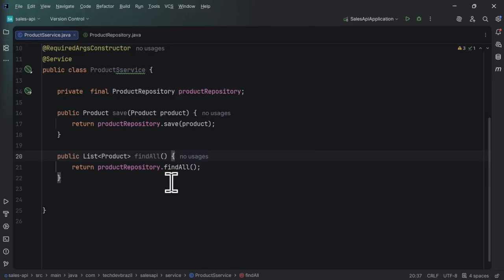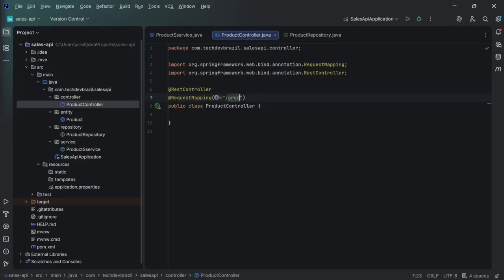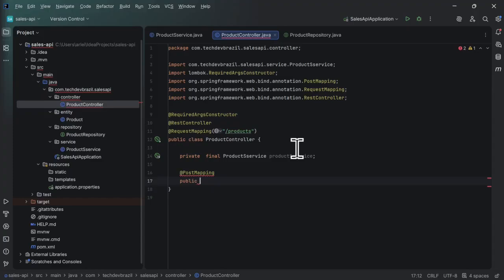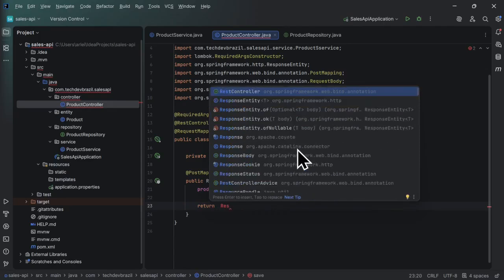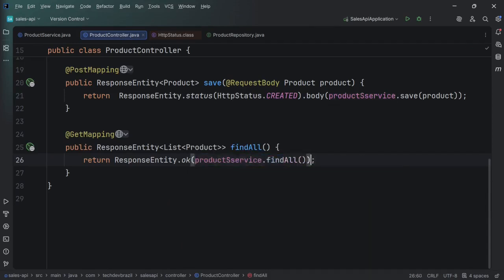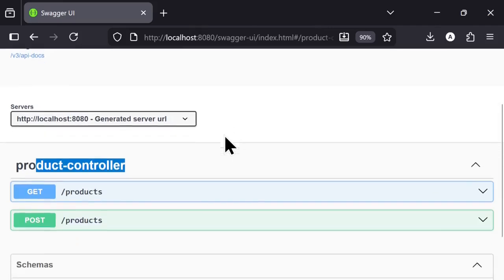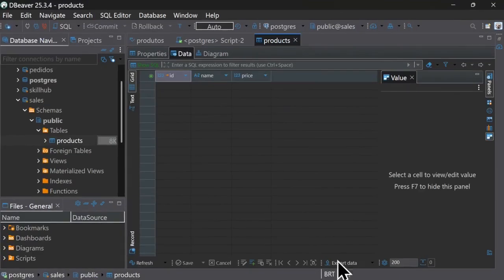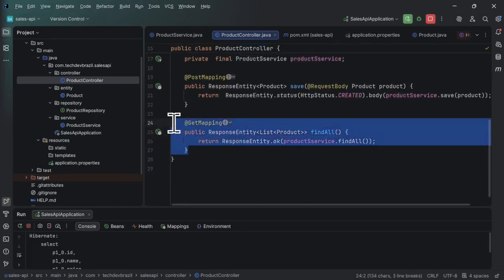REST Controller, Endpoints & Swagger | Spring Boot 3 Tutorial (Part 5)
🚀 Welcome to Part 6 — the final part of our Spring Boot 3 REST API series.

In this video, we build the REST Controller, expose our API endpoints, test client requests, and integrate Swagger (SpringDoc) to automatically generate API documentation.

In this video you will learn:

• How @RestController works
• How to create GET and POST endpoints
• How @RequestBody and @PathVariable work
• How HTTP requests flow through Spring Boot
• How to test API endpoints
• How to integrate Swagger (SpringDoc)
• How to automatically generate API documentation

This is the final step in building a complete REST API from scratch.

If you followed the full series, you now understand the entire backend flow — from project creation to API exposure.

🔥 Let’s build production-ready backends step by step.